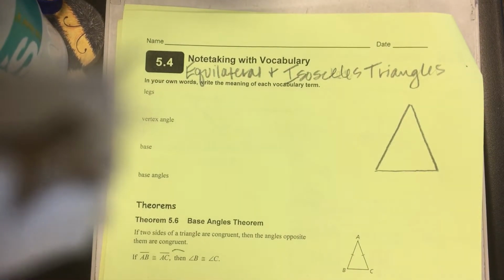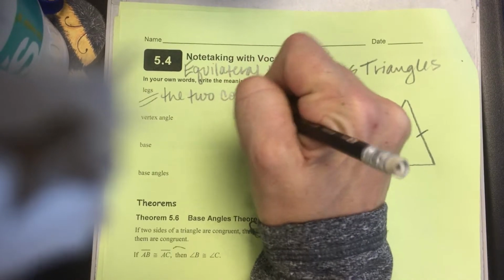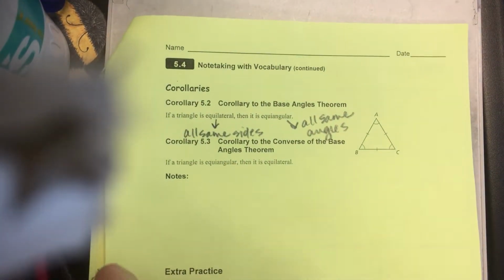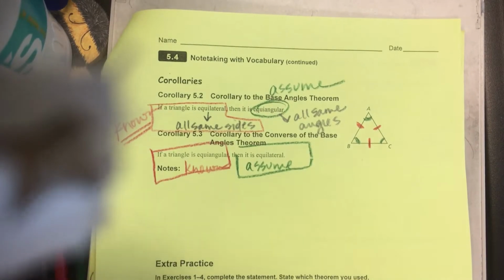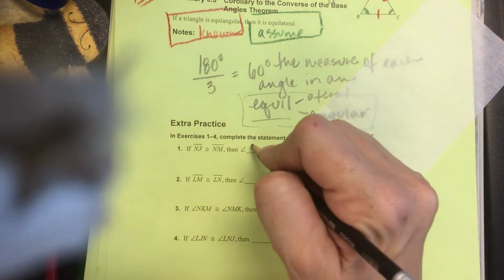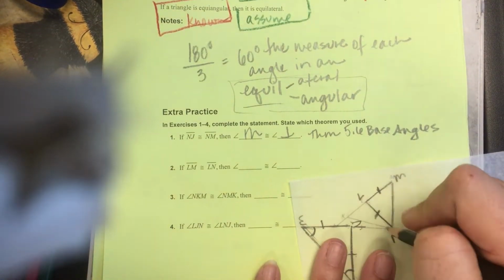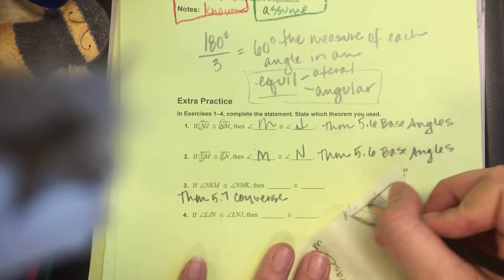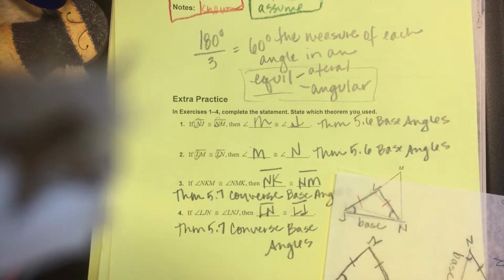Geometry Lesson 5.4 and Extra Practice